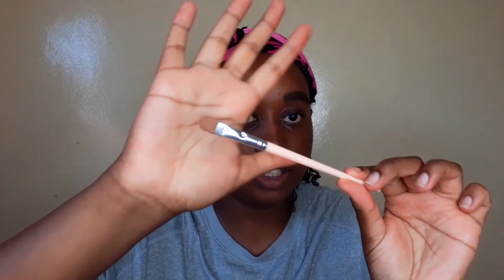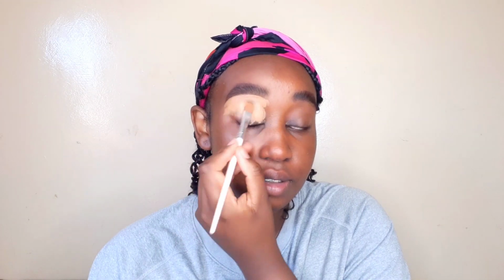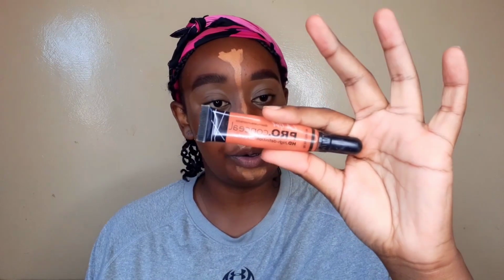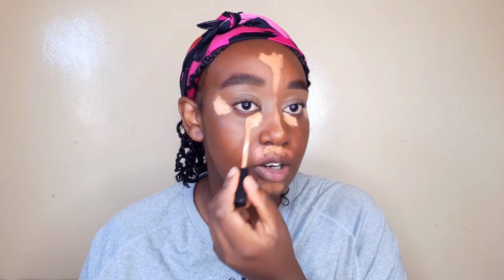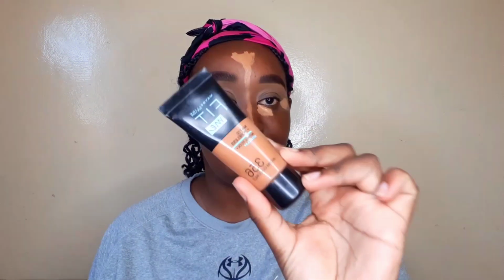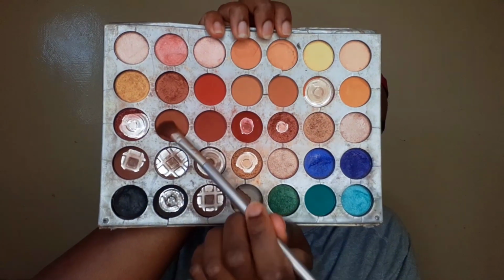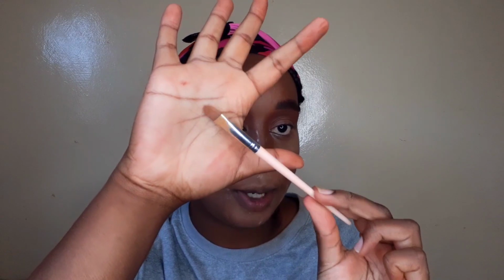Get ready with me : Easy bigginer makeup tutorial; let's talk about the makeup journey